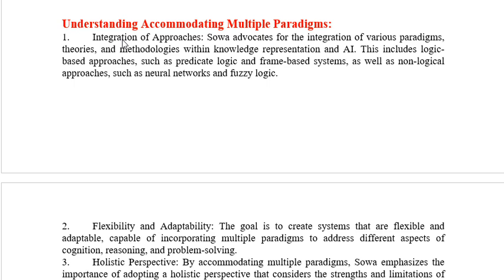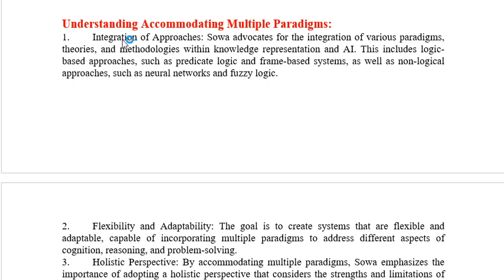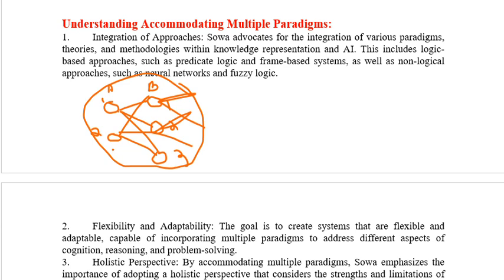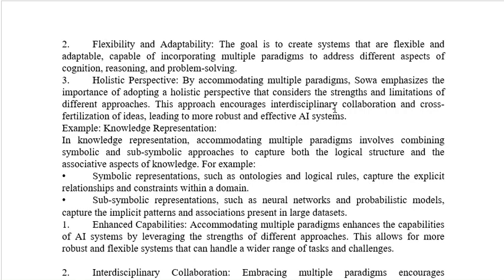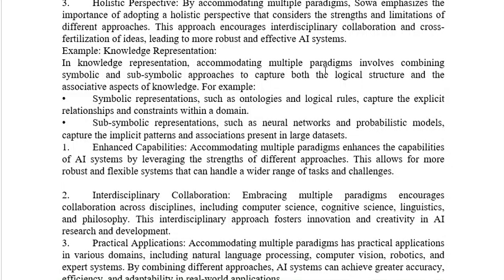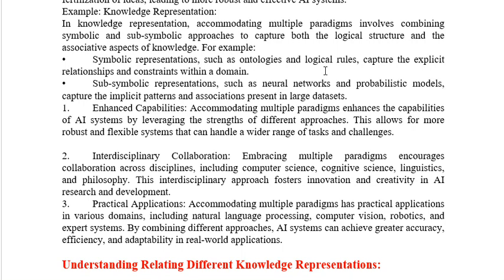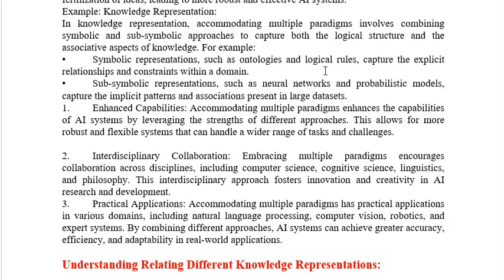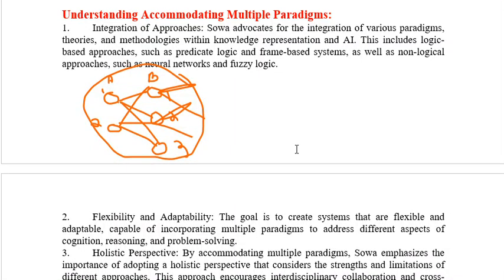#34. Accommodating Multiple Paradigms in KRR | UNIT - 5